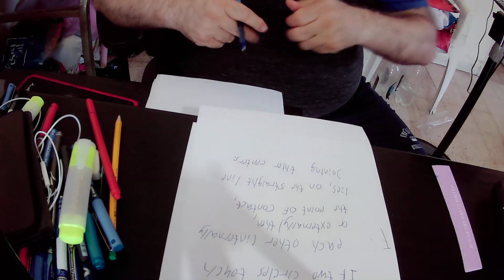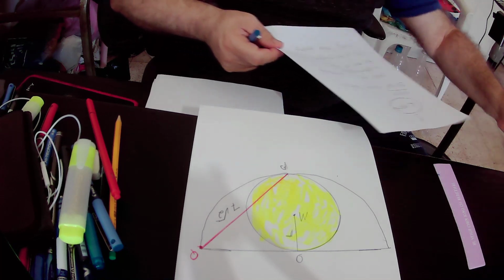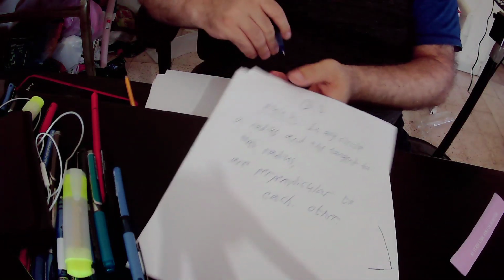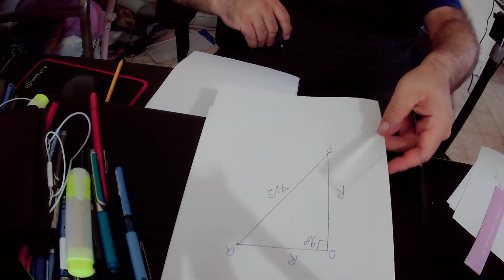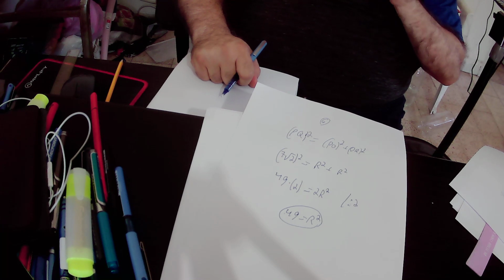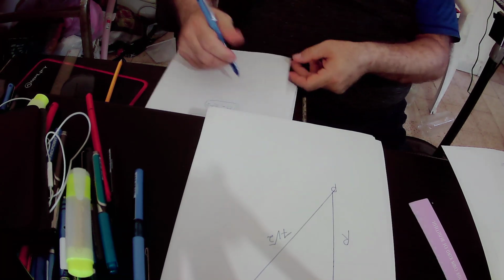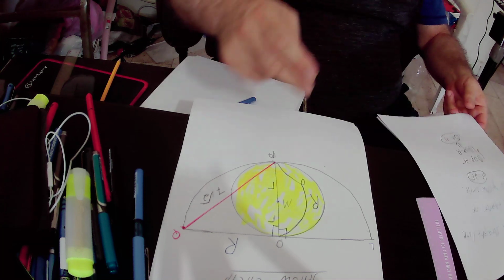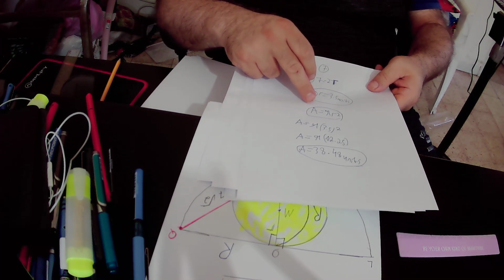FIND THE AREA OF THE YELLOW SHADED CIRCLE